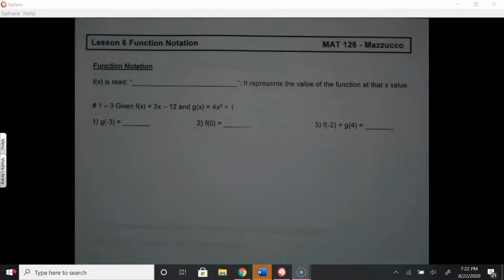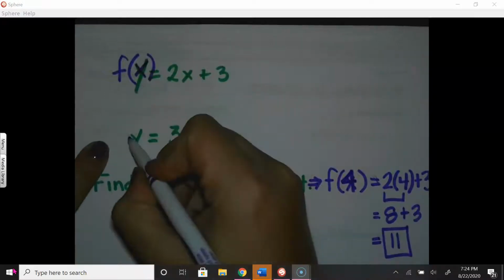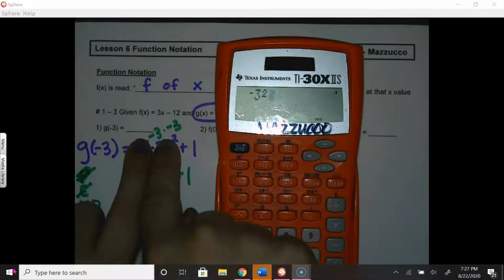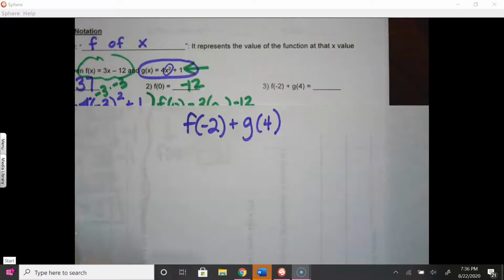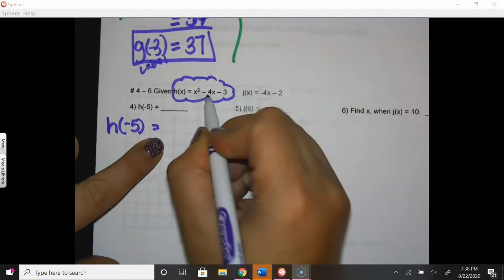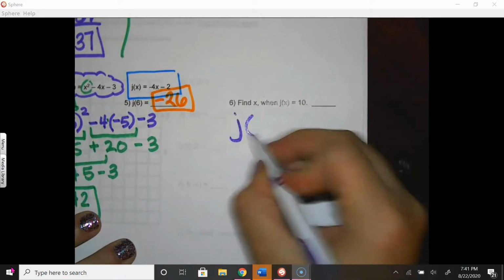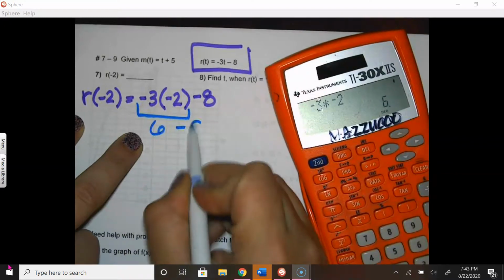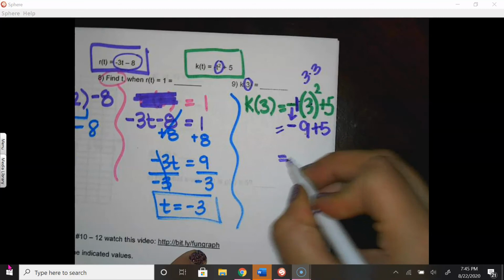Lesson 6 Function Notation #1-9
This video will discuss function notation.